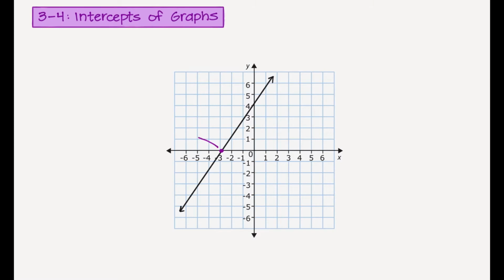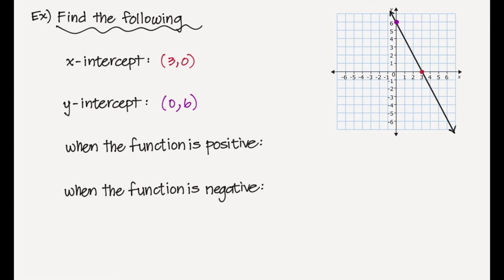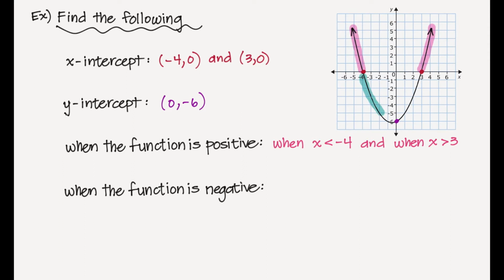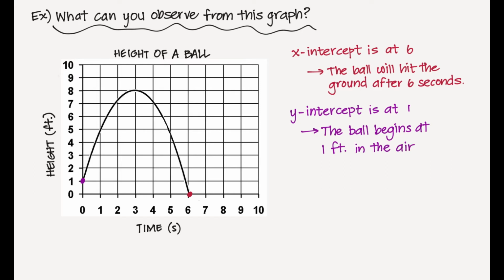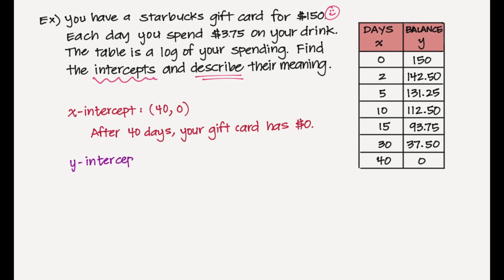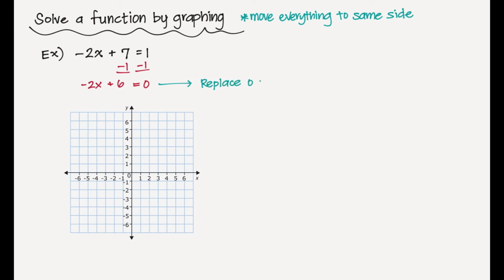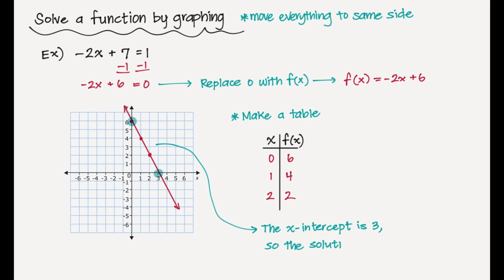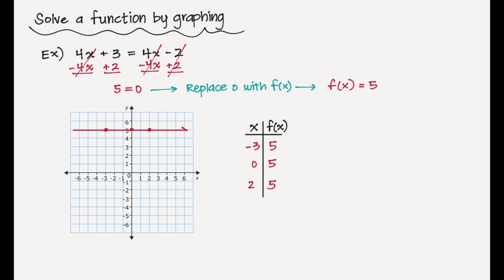McGraw Hill Reveal Math Algebra1 3-4: Intercepts of Graphs